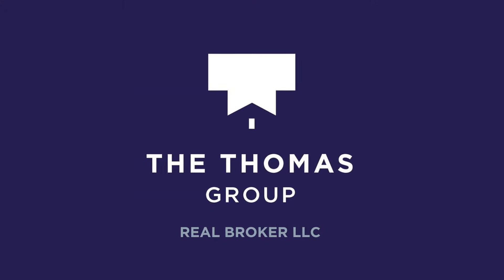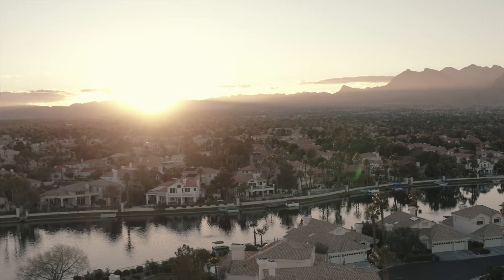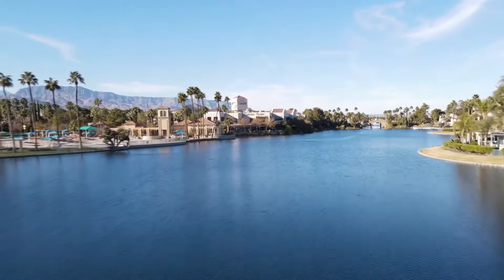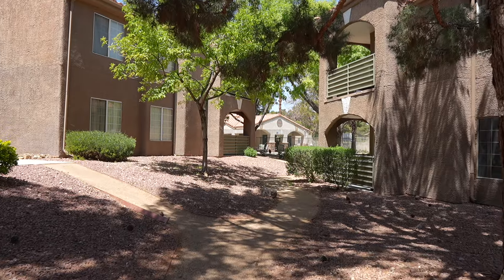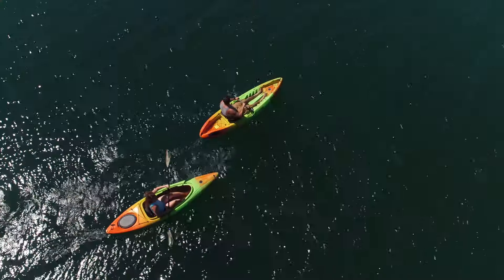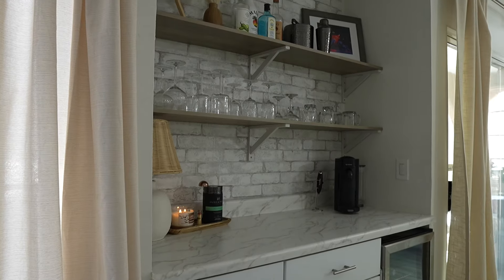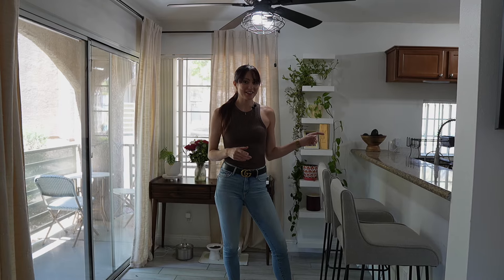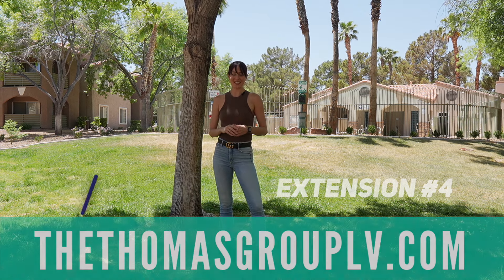Las Vegas Condo For Sale in Beautiful Desert Shores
Join Christina as she shares an off-market listing in beautiful Desert Shores, Las Vegas. This affordable condo is for sale for only $250,000 and is perfect for a first time home-buyer or snow bird.

Desert Shores which is a really quiet and private community in northwest las vegas right on the border of Summerlin and Lone Mountain. One of our favorite things about this location is all the amenities right here in desert shores. You are just a five minute drive or a 20 minute walk from the beautiful Lakeside center which has some great restaurants such as  Marche Bacchus and Americana, the lakeside restaurant also in the same area.

There’s also an amazing lakeside spa where you can get facials and massages and even have some of the treatments outside in a secluded garden area.

Desert Shores is perfect for daily walks. It’s so beautiful they even have weddings out here with lush green landscaping and the beautiful lake backdrop.

You’re also only 5 minutes from a Trader Joe’s, and sprouts and Whole Foods. Another great shopping plaza, Boca Park, is a 10 minute drive and it features Target, and lots of shopping and some great restaurants.

This neighborhood is so quiet and they’ve just renovated the landscaping right outside of my guest bedroom.

Now that we’ve talked about the location let’s check out the condo.

This condo is just over 1000 square feet and it’s 2 bedrooms and 2 full baths and comes with a covered parking space. It has laminate flooring throughout and granite countertops. The current owner did some updating and we love the cute little bar station, perfect for a coffee and other beverages bar with the wine fridge built in.

Another great feature is how open the living space is. And you can also get lots of natural light in here. We also love the little balcony where you can sit and have a cup of coffee in the morning and enjoy the view.

This condo complex was built in the early 1990s so you get lots of lush landscaping here. You may have heard me say this before but in some of these older communities before they has as many water restrictions they had a lot more green landscaping as opposed to the desert landscaping in many of the new build communities, so you have a lot of mature trees and greenery.

If you’re interested in this condo, know that it hasn’t even hit the market yet. Christina would be happy to give you a private tour! Reach out to her to set up an appointment.

Thinking about buying, selling, or investing in real estate?

We pride ourselves in helping our clients realize their real estate goals through great communication, expert negotiation, and genuine service.

Christina Stockdale
BS.146728